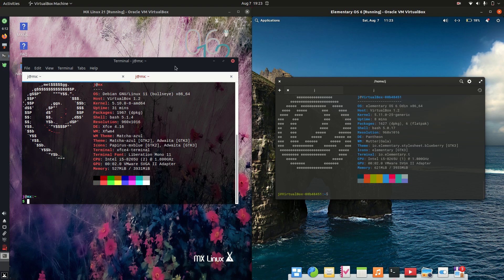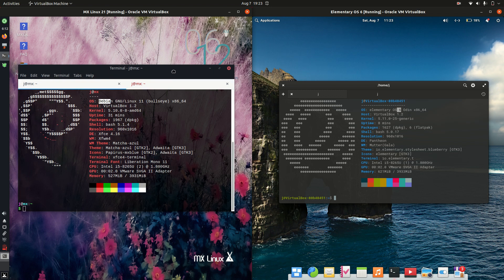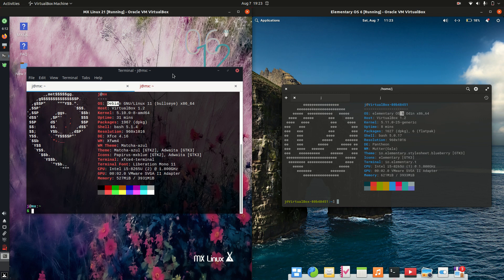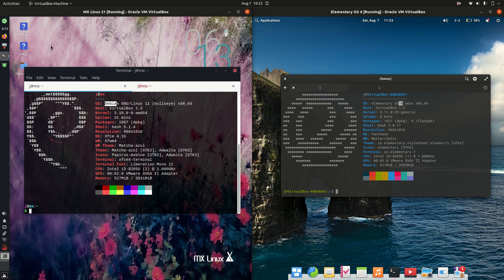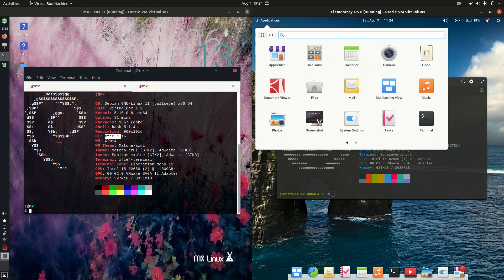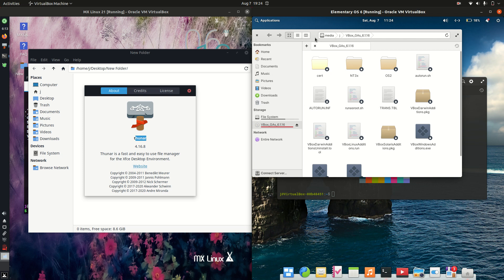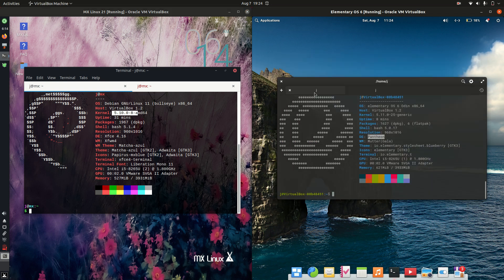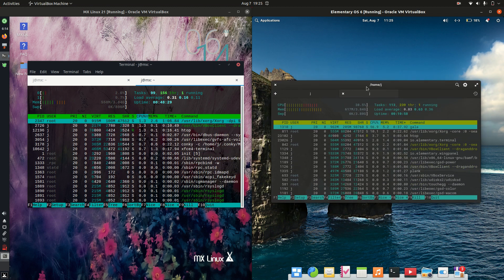MX Linux 21 vs Elementary OS 6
MX Linux 21 vs Elementary OS 6 - two behemoths!